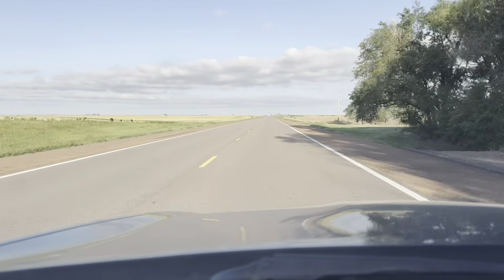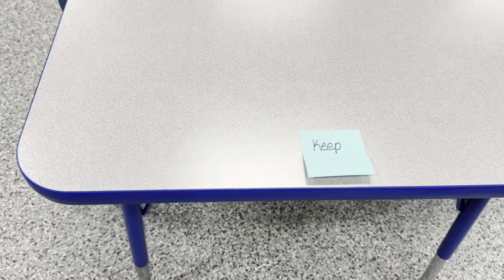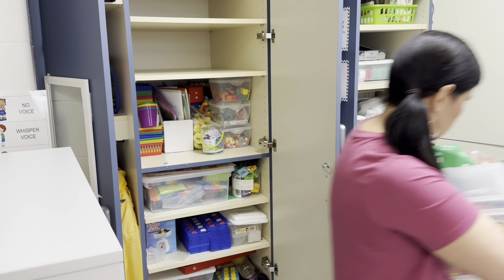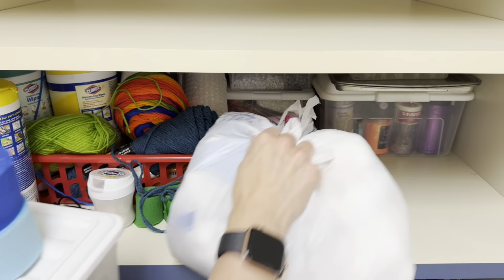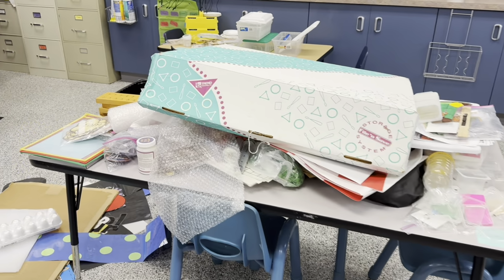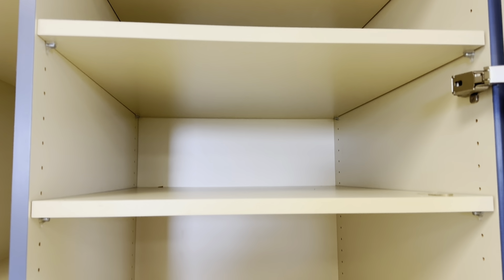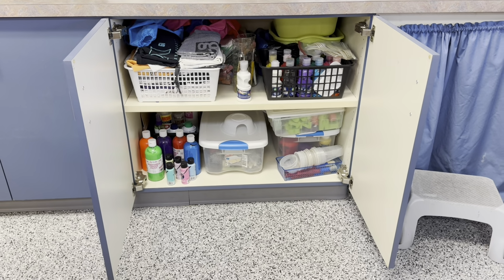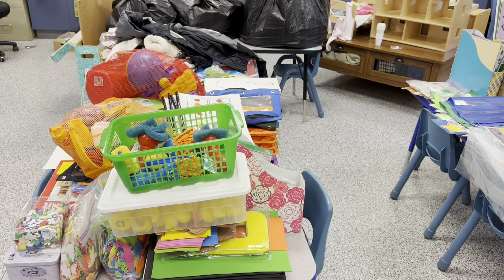GET READY FOR SCHOOL | CLASSROOM ORGANIZING IDEAS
Hello Friends! I am so excited to share today’s video! It is a My Big Tidy Up on the go! This was a huge declutter and organize! I actually think it was probably the biggest declutter and organize I have ever done and I did it in a place I’ve never done before, a classroom! It was a huge closet clean out and closet declutter! I used a lot of different organizing and storage containers and after nine hours, we got the job done! I hope this gives you tons of motivation to organize, declutter and minimize your spaces, no matter where they are!
❤️ DeDe-My Big Tidy Up

Let’s Connect!

*This video is not intended for children, but is family friendly! 😊